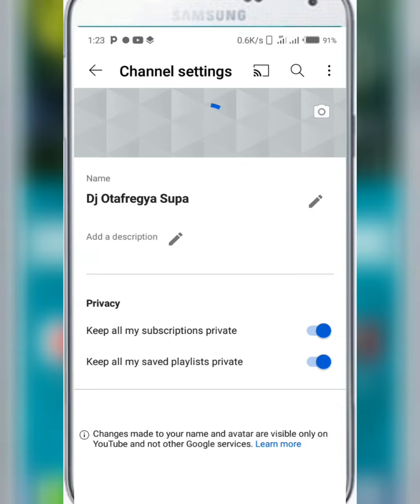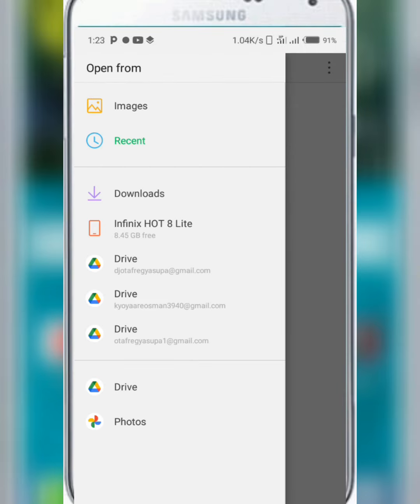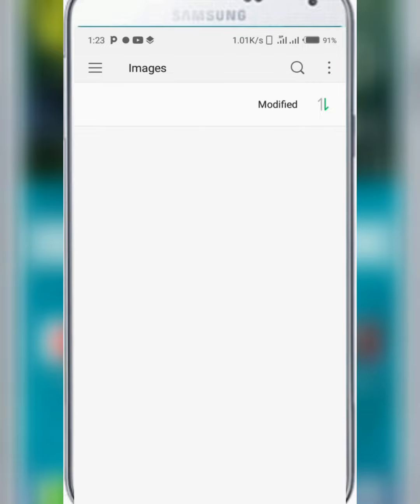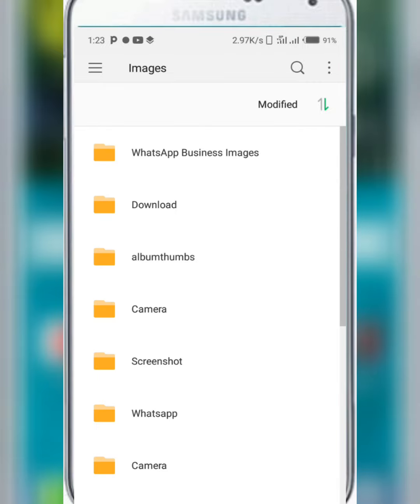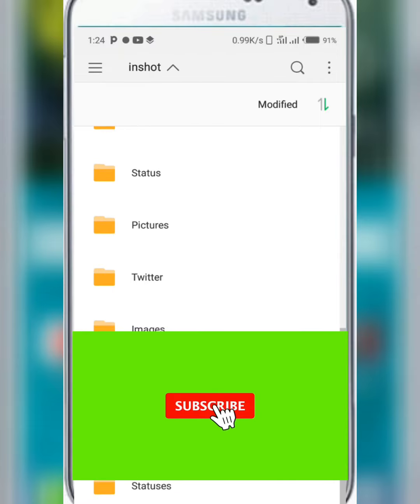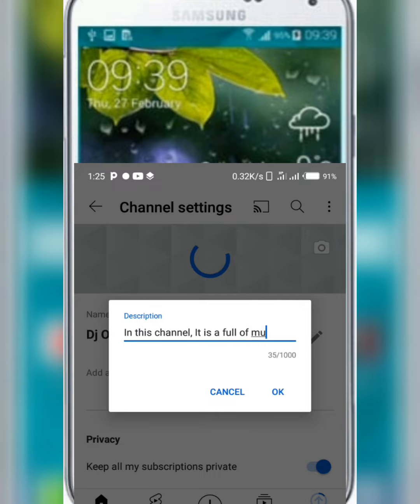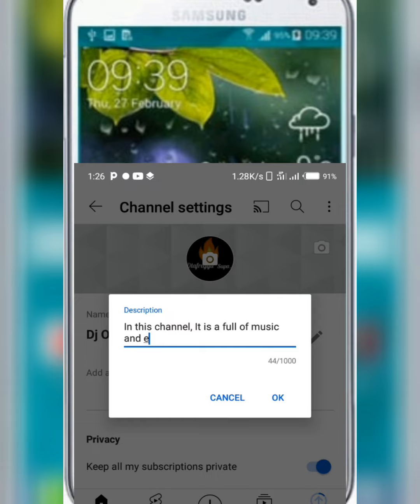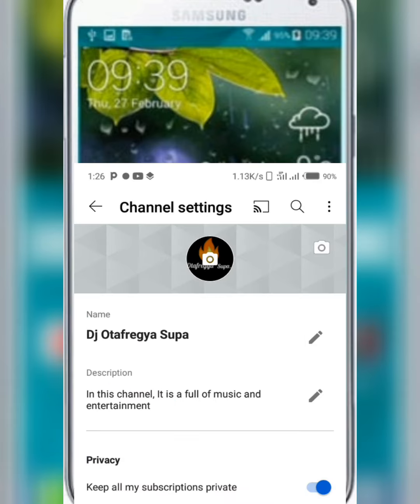Easiest steps on how do I set up my YouTube channel to make money for beginners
How can I get more YouTube subscribers, What types of YouTube channels make the most money? Where can I find trending videos? How do you get 1k subscribers on YouTube in one day? How do YouTube channels grow in a month? Why my YouTube channel is not growing?
How do I get 4000 hours on YouTube?
How do you become a beginner Youtuber?
How can I promote my YouTube channel for free?